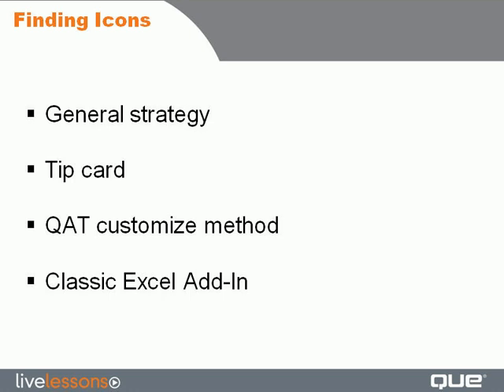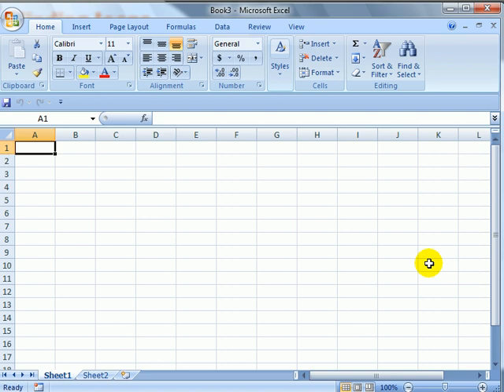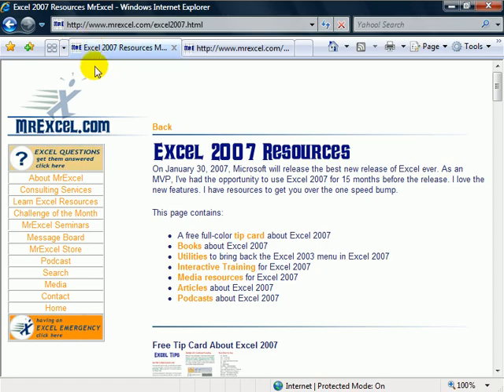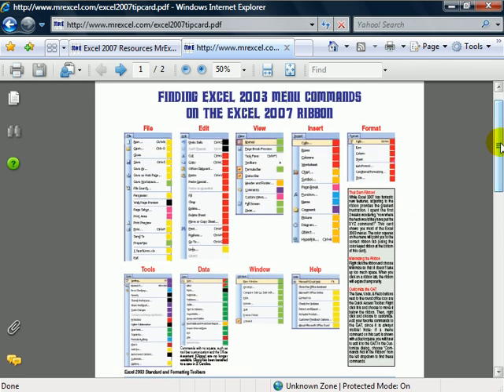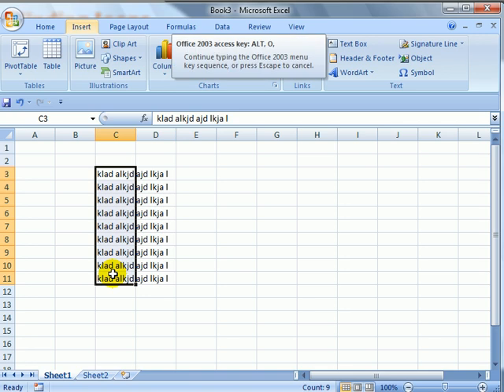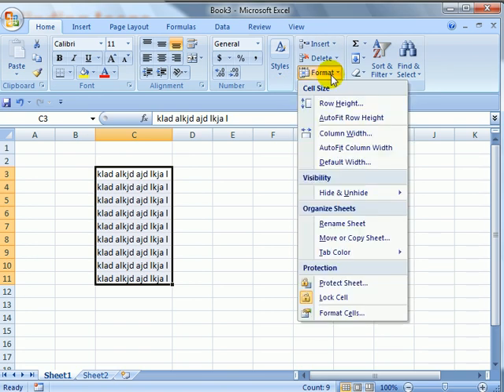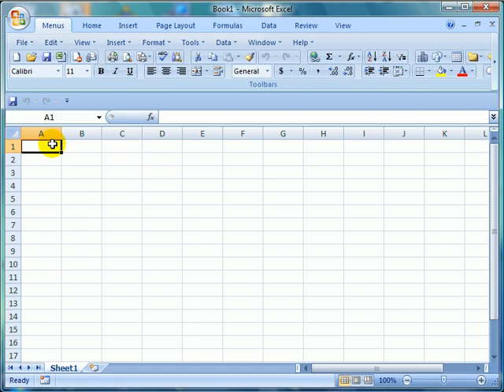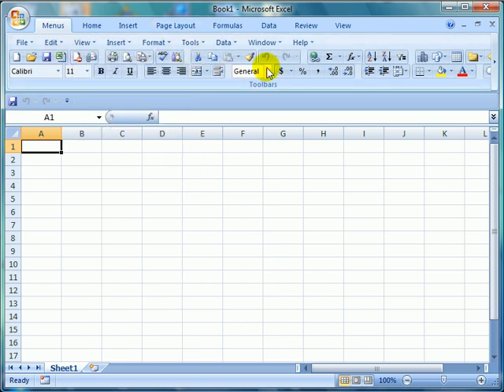Microsoft Excel Tutorial for Beginners CLASS 03 | Excel Training | Excel Formulas and Functions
This video series covers step by step learning of Microsoft Excel